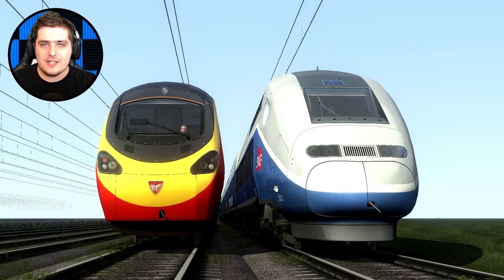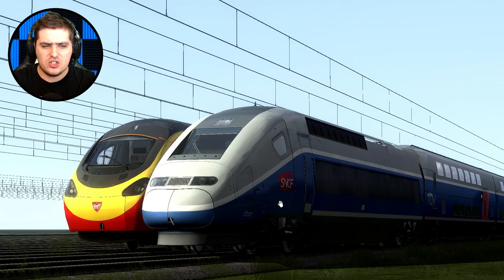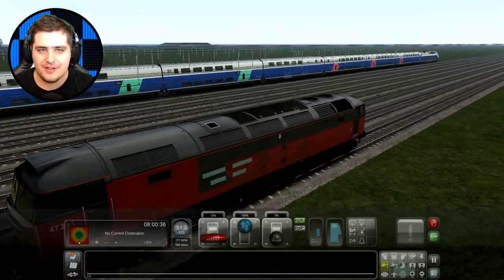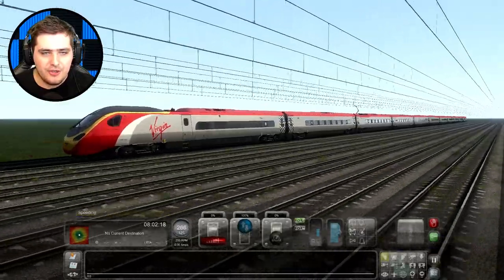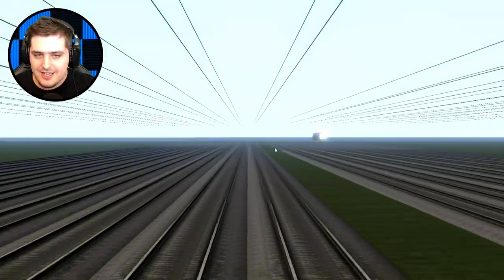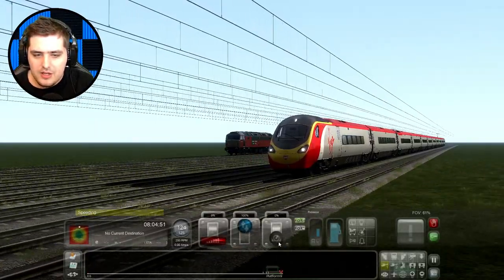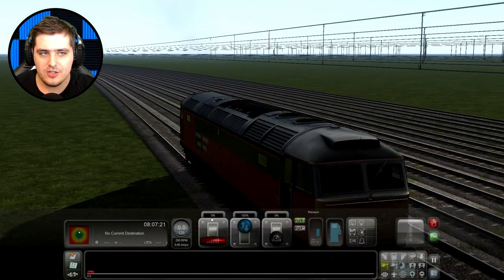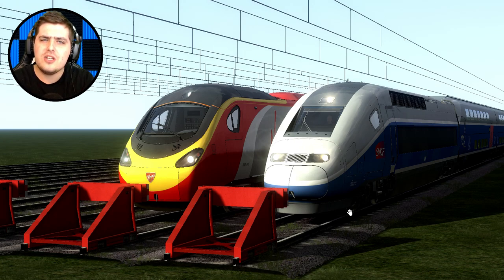Train Simulator 2019 - Class 390 Pendolino V.S. TGV Duplex (Race!)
Welcome back this TS2019 Race my friends & today it's the Class 390 Pendolino V.S. TGV Duplex. Who will Win?
FAN MAIL
BAJ
LAZERJET
WINCHESTER
SO23 3QB
U.K